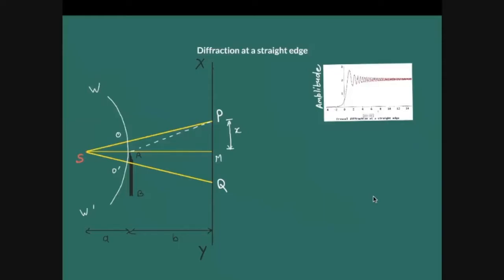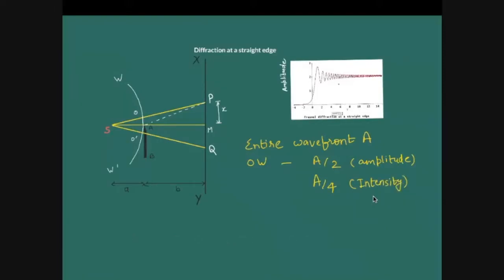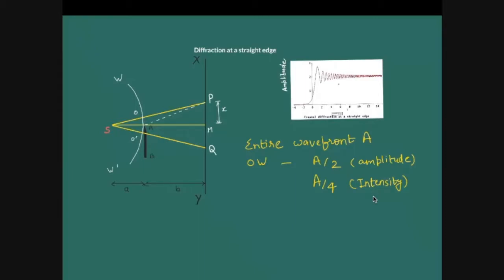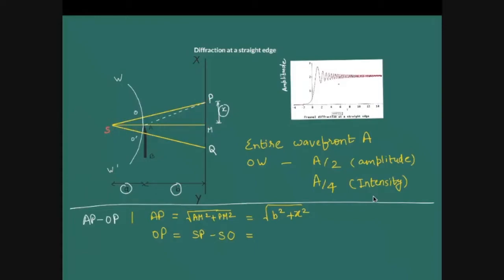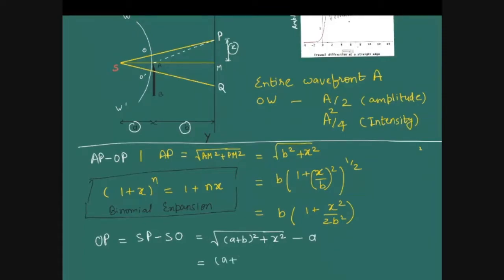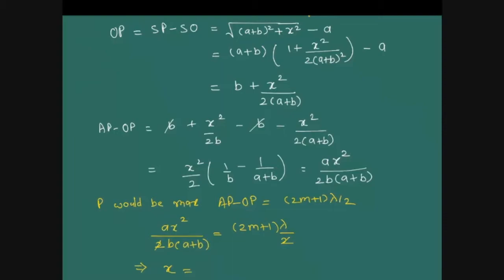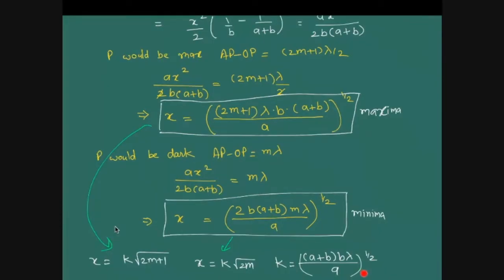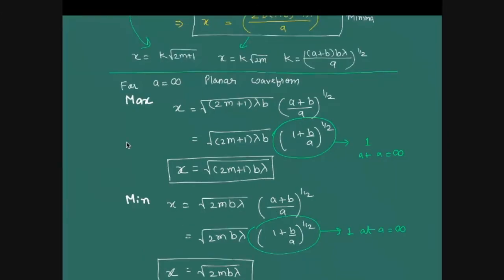13. Diffraction at a straight edge | derivation | learndiyphysics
This video contains detailed derivation for a straight edge pattern in order to find maxima and minima position in the illuminated region on the screen. If you don't have much idea about straight edge pattern watch the initial parts of the video links provided here-

Diffraction at straight edge pattern explanation - This is video 1 of this series, it also contains image of real straight edge pattern captured by us in the lab. If you are interested, I also have video about doing tracker analysis of the same. Post in the comment section if that is relevant to you all, I will post.

Cylindrical wavefront- Such kind of wavefront is obtained when we place a narrow slit in front of a point source. So according t fresnel zone theory now the zones are in the form of stripes instead of concentric circles. In video 4 of this series I have explained cylindrical wavefront with the help of a diagram.